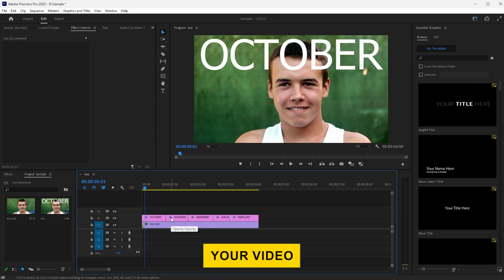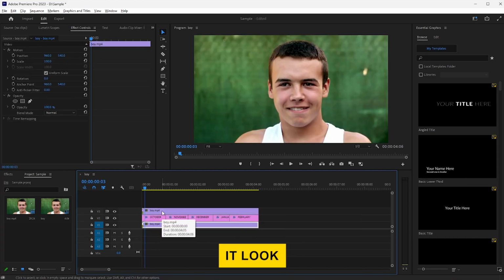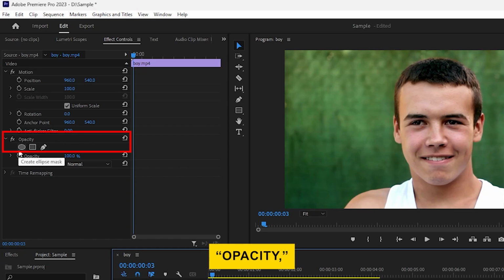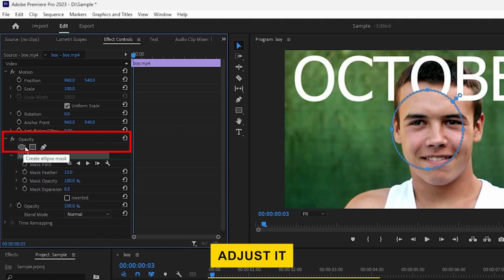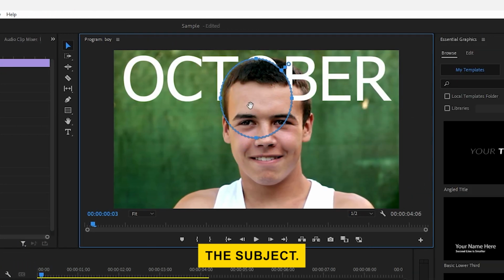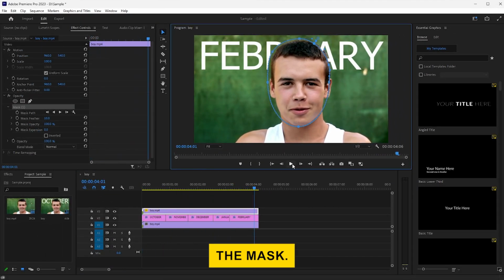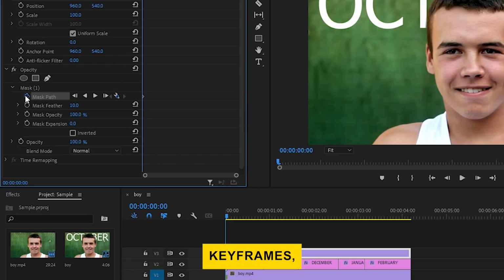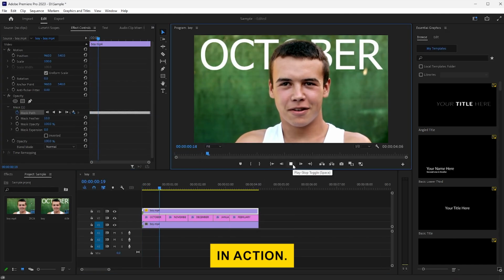How to Put Text Behind a Person in Adobe Premiere Pro the EASY Way!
In this tutorial on How to Put Text Behind a Person in Adobe Premiere Pro, we'll dive into this awesome trick that can really spice up your content.

Timestamps:

00:00 - Introduction
00:13 - Duplicate the Video Clip
00:27 - Using Masking Tools
00:42 - Animating the Mask
01:02 - Preview and Final Touches

What You Will Learn:

In this video, you'll discover how to put text behind a person in Adobe Premiere Pro and make your visuals compelling. You’ll get hands-on tips on duplicating video clips and explore the magic of masking tools—ever felt like channeling your inner Picasso with ellipses, rectangles, and pen tools?

You’ll also learn how to animate your mask to follow a moving subject seamlessly, ensuring your text effect looks flawless.

By the end of this video, your text will be blending behind subjects like it’s been cast in your very own blockbuster movie. Excited? Let’s get started and unlock the secrets to video editing like a pro!